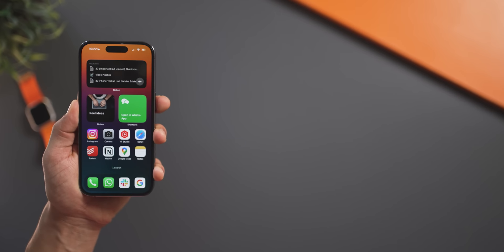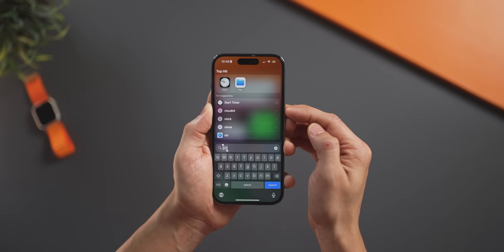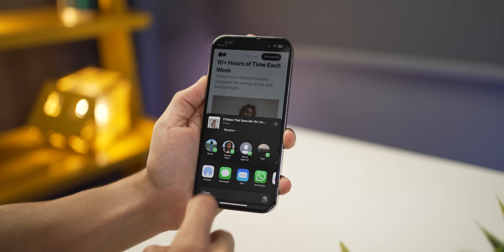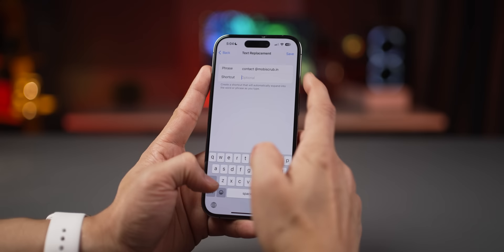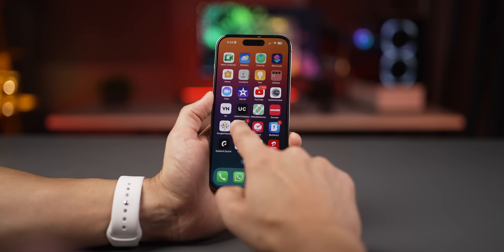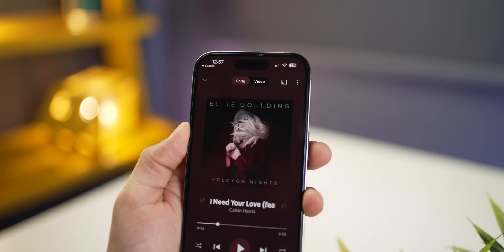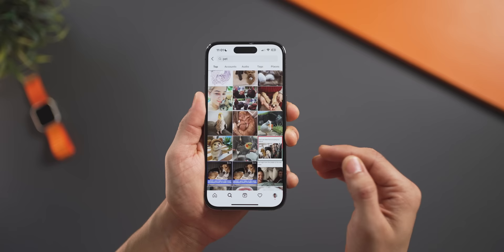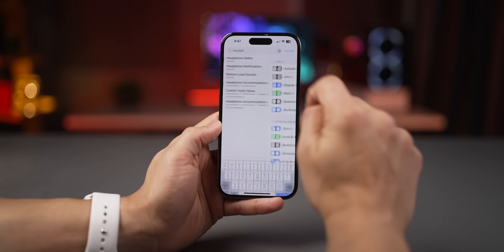20 iPhone Tricks I Had NO IDEA Existed!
I've started using the iPhone 14 Pro as my first iPhone only about 3 months ago. During that time, I've identified some features and tricks that help improve my experience with the iPhone!

Here's a quick outline of what I talk about in the video:
00:00 Download videos on iPhone
00:34 Message on Whatsapp without Saved contact
01:06 Quick selection of items
01:20 Stop Music Automatically Timer
01:44 Instant Timer
01:55 Screenshot Tips and tricks
02:38 Copy & Paste Gesture
02:57 One-Tap To Scroll to Top
03:05 Keyboard Shortcuts
03:56 Convert Keyboard to Trackpad
04:16 Spirit Level Measurement
04:41 Save webpage as PDF
05:05 Multi-app selection to reorganize
05:46 In-built Ambient Sounds
06:19 Sound Recognition
07:00 Restrict Use when giving iPhone
07:52 One Handed Use
08:16 Settings Navigation
08:33 Better Audio Experience
09:01 That’s it!

Audio Gear
Audio Mixer